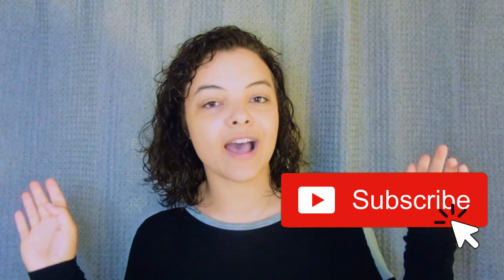THE How to Nanny Contracts Video (Time Stamps Included)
What is a nanny contract? What should you include in your nanny contract? How do present a nanny contract? All of the nanny contract questions are answered here!

Time Stamps
0:00 Intro
0:39 Table of Contents
0:47 What is a Nanny Contract?
1:21 Why Do You Need a Nanny Contract?
3:23 How to Present Your Nanny Contract
6:13 How to Amend Your Nanny Contract
6:39 How Long Should Your Nanny Contract be?
8:35 What goes in Your Nanny Contract?
10:23 Section 1: Pay
11:58 Section 2: Schedule
14:37 Section 3: Job Responsibilities
16:54 Section 4: Child Development
18:21 Section 5: Emergency
19:35 Section 6: Baby’s Health
21:29 Section 8: Transportation (oops! I flipped these sections)
22:12 Section 7: Training & Health Requirements for the Nanny
23:07 Section 9: Nanny & Family Confidentiality
25:42 Termination & Probation (Trial Period)
32:27 Have Questions? Reach Out!

♡ MORE RAINEY!

♡ OTHER GREAT NANNY RESOURCES!
These nannies are both all about mindfulness!

Sharing nanny tips to help you make a livable wage doing what you love!